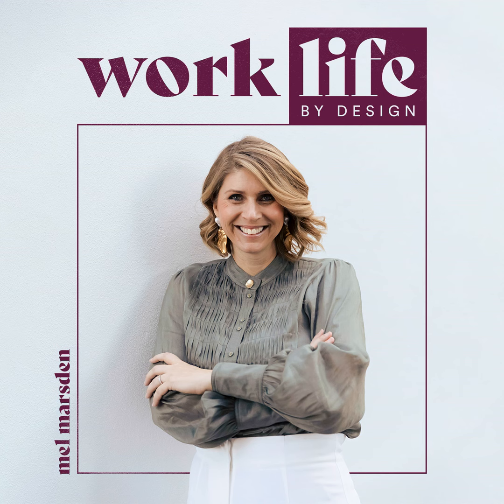Why Your Workplace Doesn’t Work!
It may be beautiful but it just doesn't work.

There many reasons why your workplace doesn't work; layout, lack of understanding, doing what you’ve always done. Often clients underestimate the impact of interrogating their brief. It’s common for them to approach a designer or a builder with a wish list, layout and design in mind and the builder complies.

But there is so much more to it.

This week I discuss:

  •  Why offices just don’t work, even if they look amazing The essential things you need to consider when designing a workplace

  •  The foundations of a workplace strategy

  •  Why that workplace strategy is crucial to commercial success

If you are experiencing challenges in your workplace and you like the sound of how a great workplace can begin to transform your business, there are few options;

• Your Workplace Future Ready program – 7 week do-it-yourself workplace transformation

• Workplace Dynamics Blueprint AUDIT – opportunity for us to look at your organisation and give some advice on how to start to transform

  •  Workplace Dynamics Blueprint – full strategy solution to see your workplace transform and create an environment for high performance

Melissa Marsden